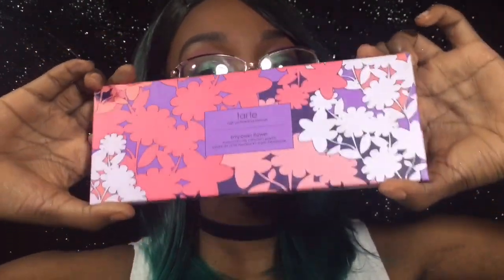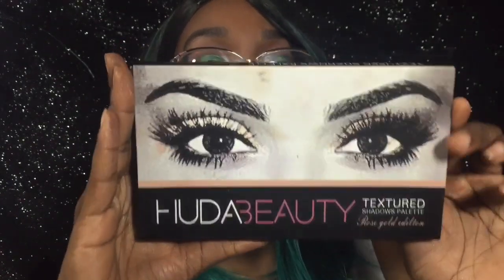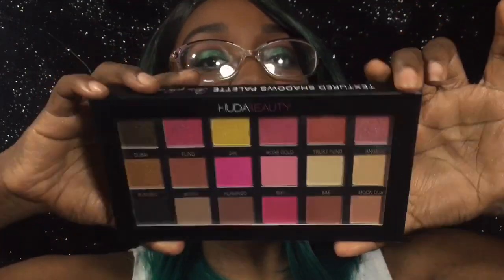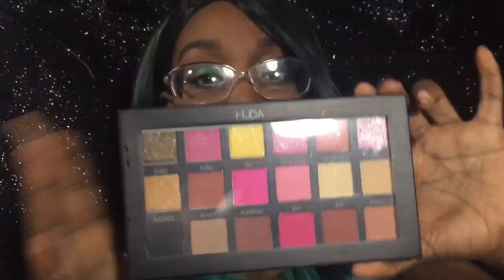It's Giveaway Time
To enter all you need to do is comment (ONCE!) the worst thing you ever bought online! Simple!

♡Rules:♡
International winners will have to pay half of shipping.
Only one comment counts per person
These are from aliexpress & dhgate!
ENDS Nov 20th 6PM CST!

♡Join this awesome group to find links to not only items in my video; but other items as well!♡

♡ What type of video would you like to see next? ♡
- Q&A video?
- Haul video?
- Using AliExpress Makeup/Tutorial?

♡ Things I say wrong:♡
- Morphe
- Matte
- HUDA Beauty Killer?!